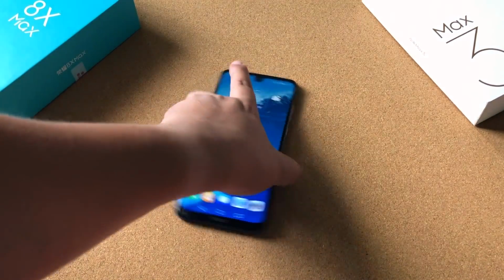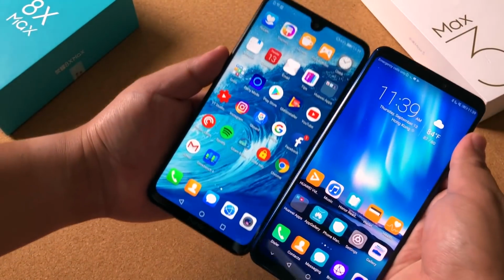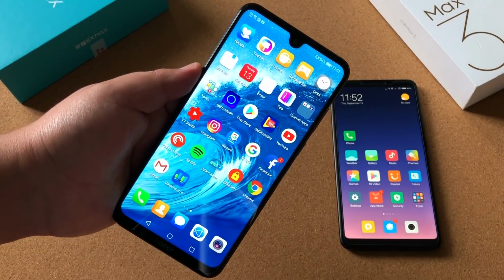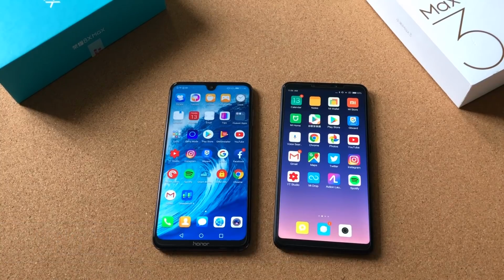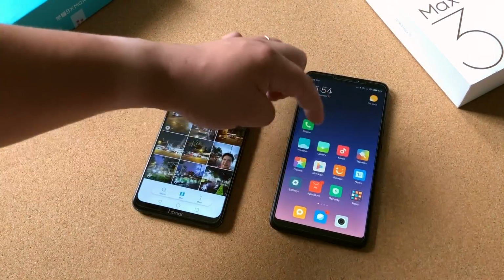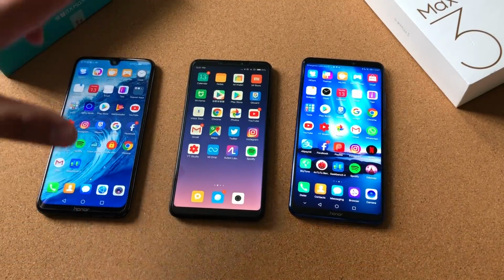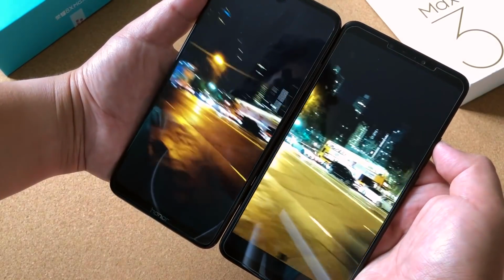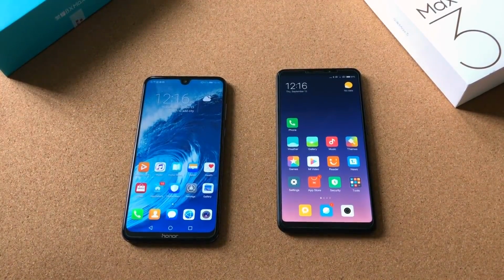Honor 8X Max vs Mi Max 3 - 24 Hour Review & Comparison!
Here is my 24 Review of the Honor 8X Max! This is also my comparison versus the Mi Max 3! Which one of these BIG budget phones will come out on top!

Time codes coming soon!
1:42 - 24 Hour Quick Review
3:02 - Design Comparison
6:16 - Quick tour of the 8X Max box
7:20 - Display comparison
10:57 - Video playback comparison
11:34 - DRM info comparison
12:35 - Performance comparison
14:35 - Audio/Speaker comparison
18:44 - Initial camera comparison
21:44 - Final thoughts - Overall 24 verdict and winner